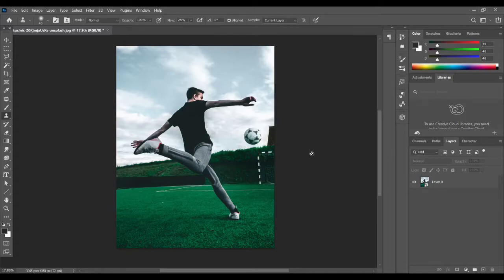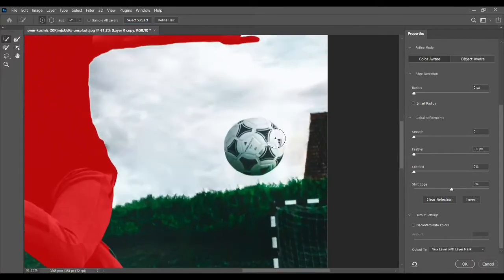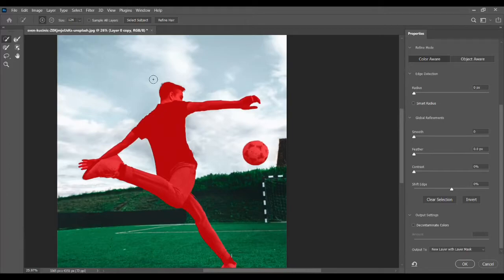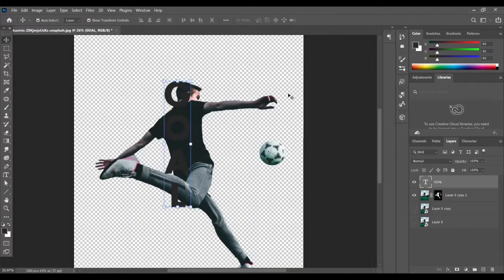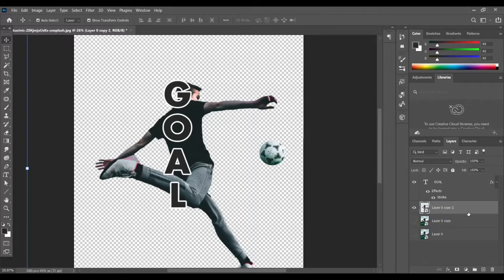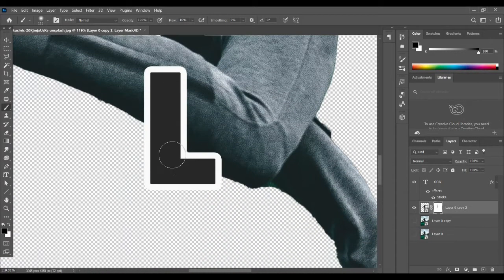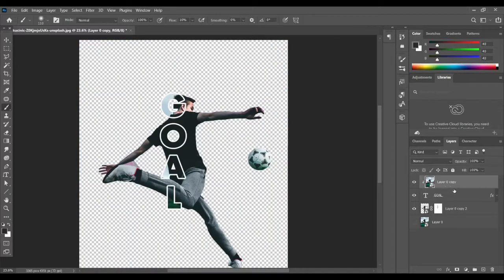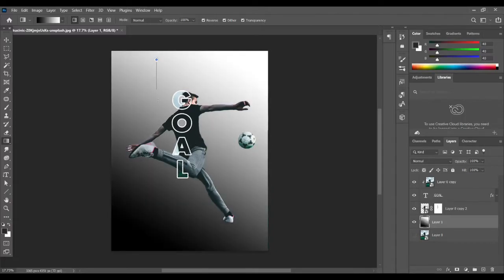Text Masking In Photoshop || Photoshop Tips and Tricks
Hello Everyone,
In this video we are going to talk about masking of text in easiest way.
Thankyou